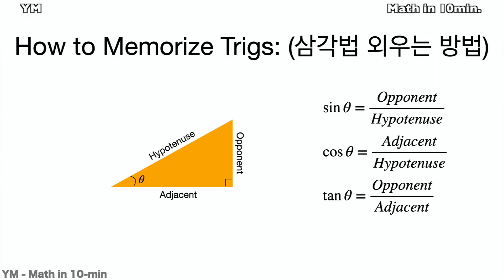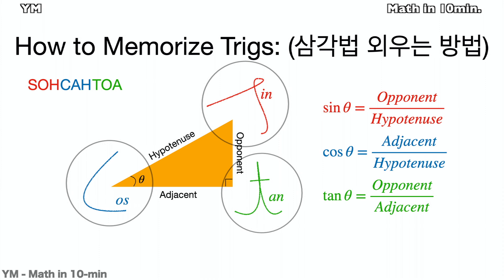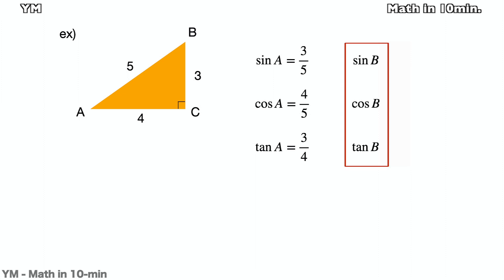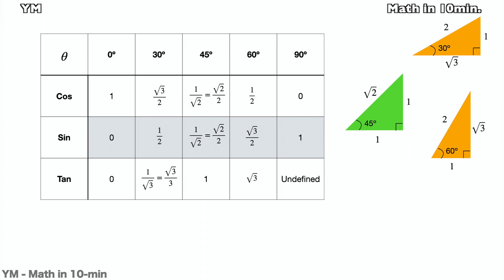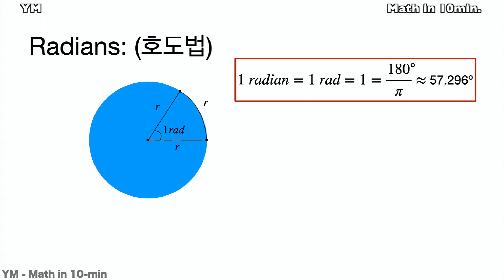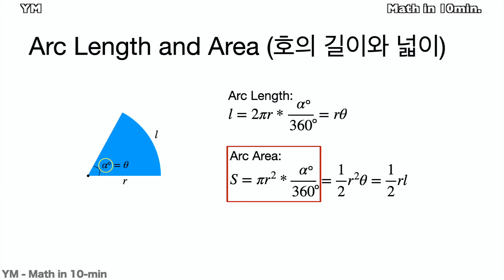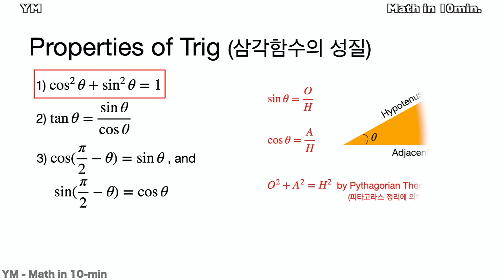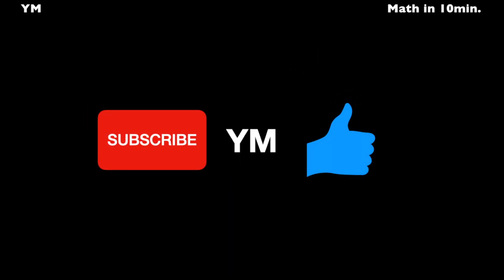LEC 007 Trigonometry_Key Points Part I (Basic + Radian)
This video concisely summarizes Trigonometry from basic to radians.